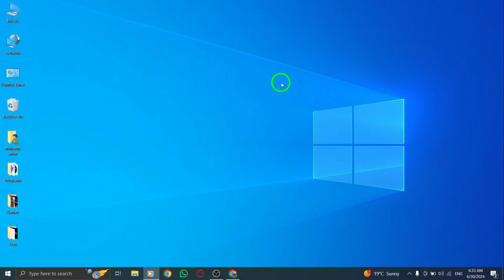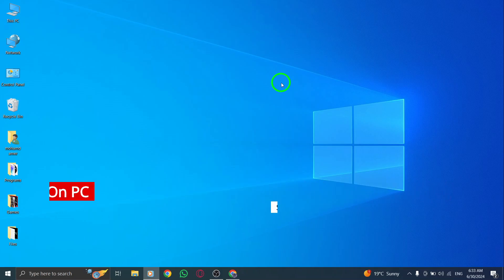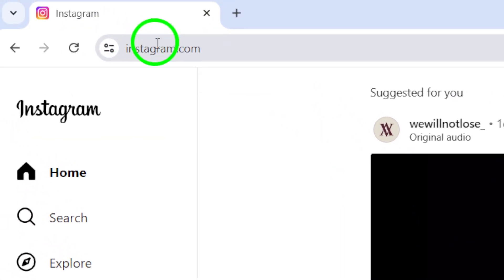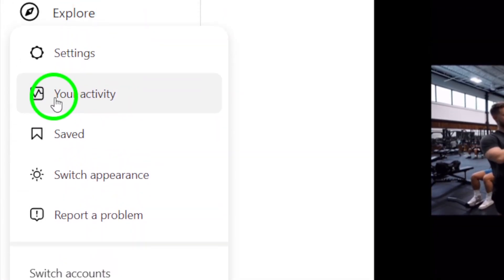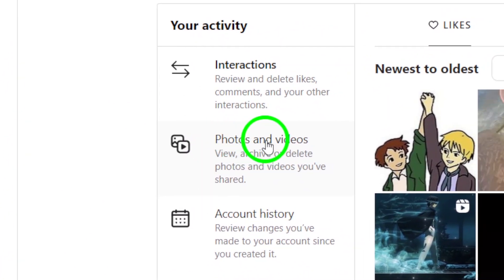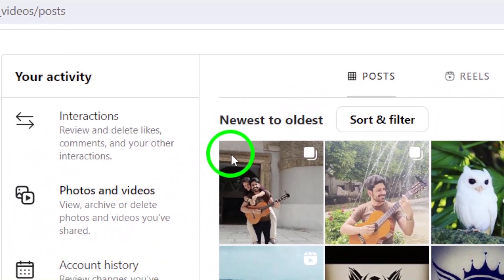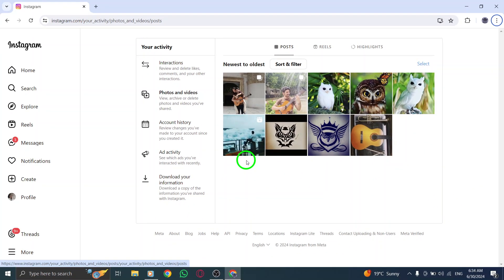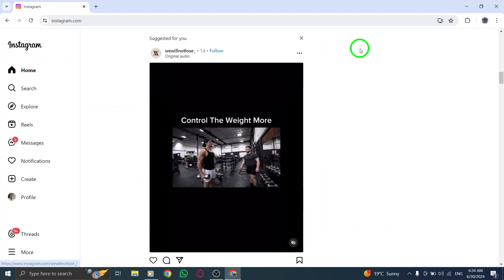How To View All Posts You've Shared On Instagram On PC (New Update)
Learn how to easily view all the posts you've shared on Instagram on your PC with the new update. Follow these simple steps:

1- Open your Instagram account.
2- Click on the more icon or the three dots at the bottom left corner.
3- Select Your Activity.
4- Go to the Photos and videos section, then click on the Posts section to see all the posts you have shared.

Stay organized and keep track of your Instagram activity easily with this helpful tutorial.